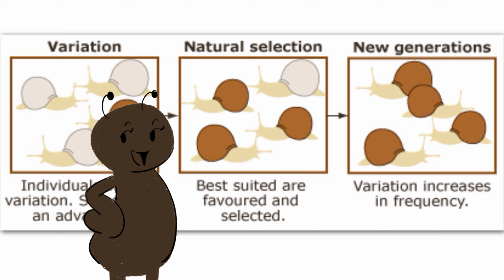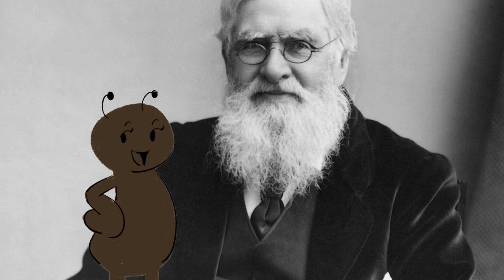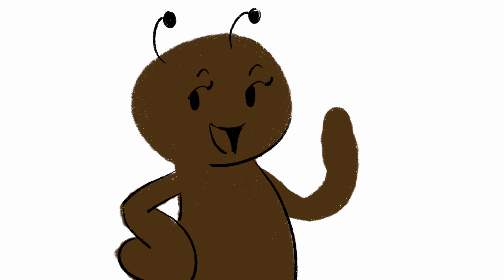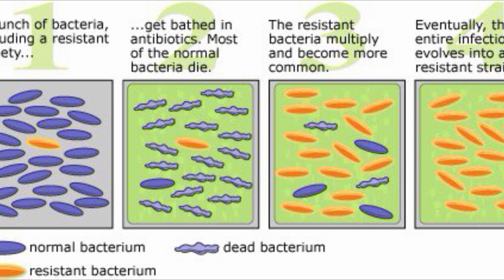Natural Selection Kamora M